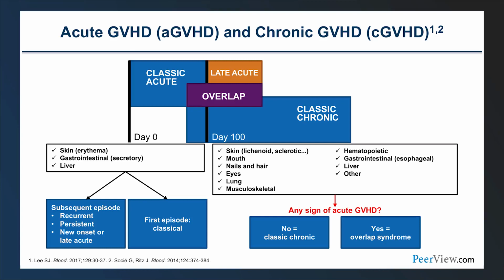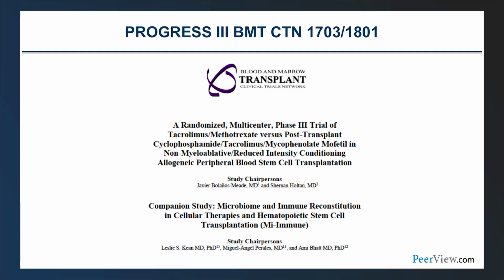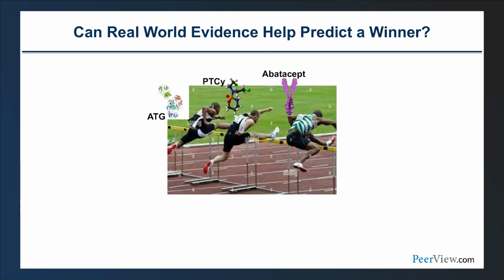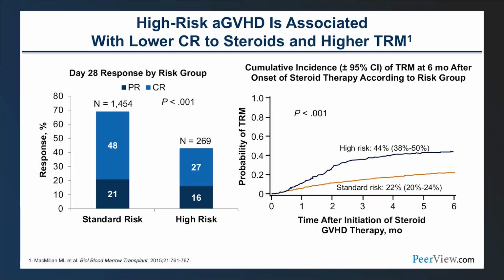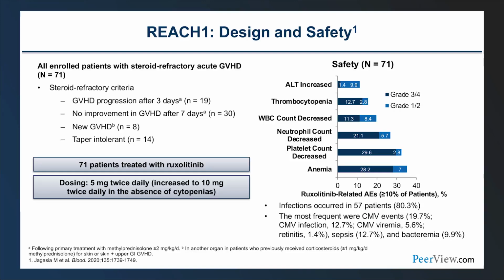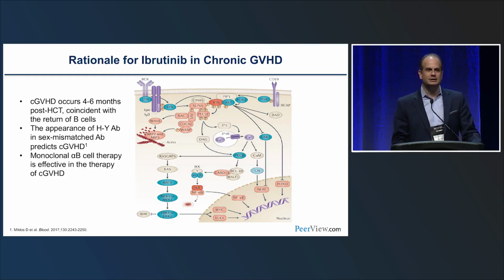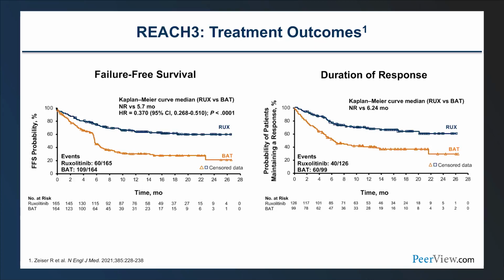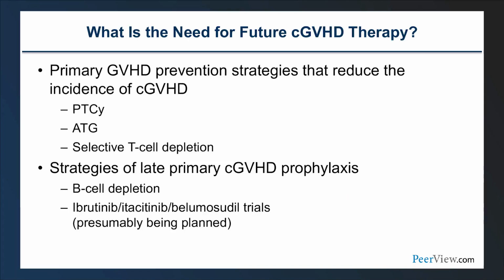Overcoming the Challenges of Acute and Chronic GVHD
Chair, Leslie Kean, MD, PhD, Corey Cutler, MD, MPH, FRCP(C), and Shernan Holtan, MD, discuss graft-versus-host disease in this CME activity titled “Overcoming the Challenges of Acute and Chronic GVHD: The Integration of Novel Therapies Into Modern Management Protocols.” For the full presentation, downloadable Practice Aids, slides, and complete CME information, and to apply for credit, please visit us at PeerView.com/KPJ865. CME credit will be available until May 18, 2023.